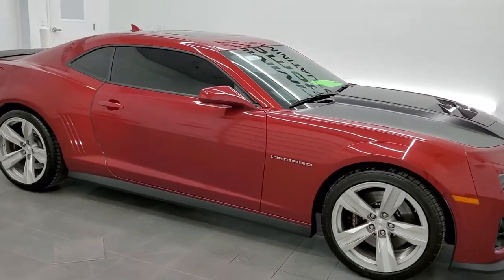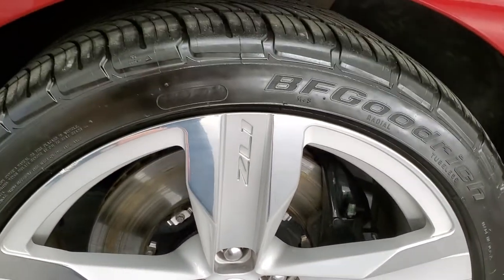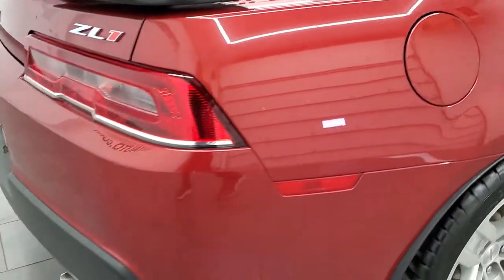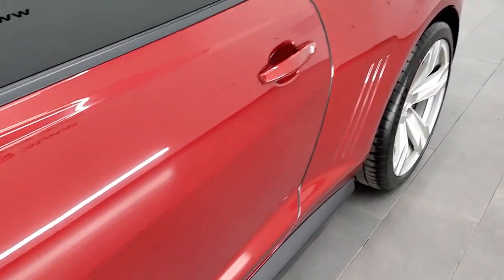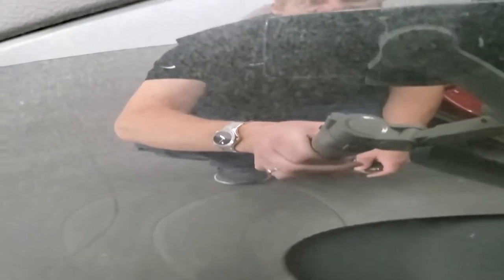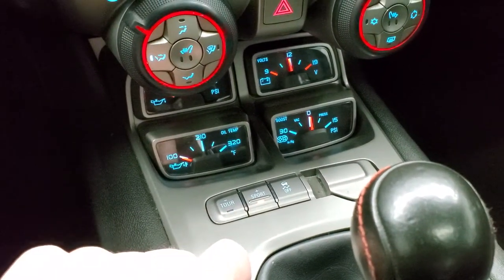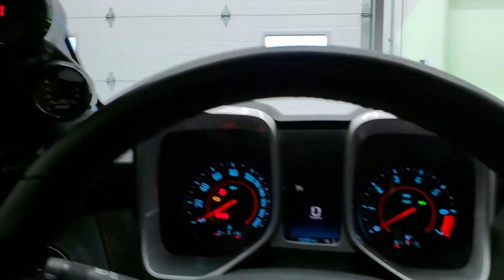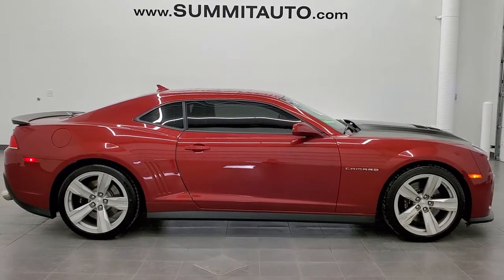2015 CHEVROLET CAMARO ZL1 STICK RED ROCK METALLIC WALK AROUND REVIEW 11660Z SOLD!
This 2015 CHEVROLET CAMARO ZL1 STICK SHIFT WITH MOON IN RED ROCK METALLIC FOR SALE IN FOND DU LAC OSHKOSH WISCONSIN 54935 is the vehicle we did walk around review of today.

Thank you for checking out this video of this 2015 CHEVROLET CAMARO ZL1 STICK SHIFT WITH MOON IN RED ROCK METALLIC FOR SALE IN FOND DU LAC OSHKOSH WISCONSIN 54935

STOCK: 11660Z
PRICE: $41,999
MILES: 19,271
MAKE: CHEVROLET
MODEL: CAMARO
VIN: 2G1FL1EP7F9800802
LOCATION: FOND DU LAC OSHKOSH WISCONSIN, 54937 TRUCKS ON 41

CLEAN TITLE HISTORY! 6.2 Liter OHV Supercharged V8 Engine, 580 Horsepower, Two Door Coupe, ZL1 Package, 3LT Package LT3 LT, 6 Speed Manual Transmission Stick Shift, Rear Wheel Drive RWD 4x2 Two Wheel Drive, Factory GPS Navigation System, Power Sunroof Moonroof Sun Roof Moon Roof, Reverse Backup Camera Rearview Camera, Onstar System, Dual Power Heated Seats, Non Smoker, Black Ebony Leather Seats, Suede and Leathers Seats, Bucket Seats, Heated Power Mirrors, Stabilitrak Traction Control, BF Goodrich Comp2 285/35 ZR20 Front Tires and Michelin Pilot Sport 315/30 ZR20 Rear Tires, Factory 20 Inch Rims Premium Wheels, Painted and Polished Aluminum Rims Premium Wheels, Four Wheel Disc Brakes, Brembo Front Disc Brakes, Decklid Spoiler, Fog Lights, HID High Intensity Discharge Headlights, LED Running Lights, Reverse Sensors, Chrome Tipped Exhaust, Cowl Induction Sport Hood, Chevy MyLink Touchscreen Radio, AM / FM Radio Tuner, Sirius/XM Satellite Radio Capabilities Sirius / XM, Boston Premium Audio Sound System, Bluetooth, Hands-Free Phone Controls Blue Tooth, Auxiliary MP3 Jack Portable Audio Connection, USB Jack Portable Audio Connection, Keyless Entry System, Rear Window Defroster, Driver and Passenger Front Air Bags, L.A.T.C.H. Child Safety System, Side Curtain Air Bags SRS Safety Restraint System, Multi-Function Steering Wheel Controls, Compass, Outside Temperature Display and Mileage Display, Fold Down Rear Seats, Heads up Display, Factory Floormats, Black Dash and Door Trim, Air Conditioning AC, Cruise Control, Power Locks, Power Windows, Automatic Headlights Autolamp, Tilt/Telescope Steering Wheel, Red Rock Metallic! CLEAN AUTOCHECK! Very very clean inside and out! This is one of the sharpest 2015 Chevrolet Camaro ZL1 cars we have ever had on our lot! Make your move before this super clean ride is gone!

STOCK: 11660Z
PRICE: $41,999
MILES: 19,271
MAKE: CHEVROLET
MODEL: CAMARO
VIN: 2G1FL1EP7F9800802